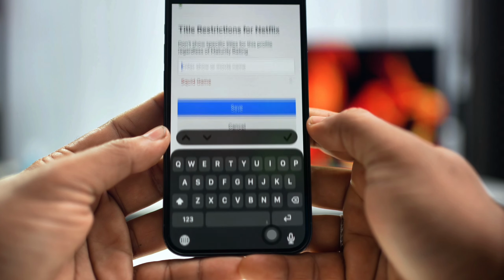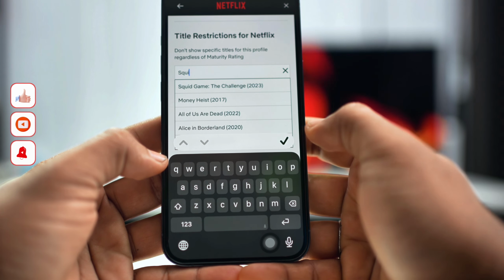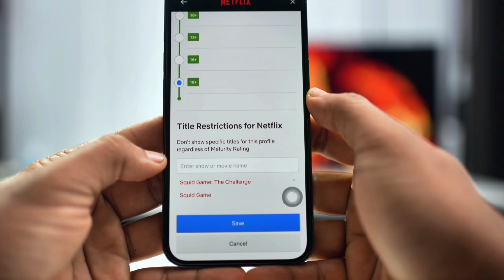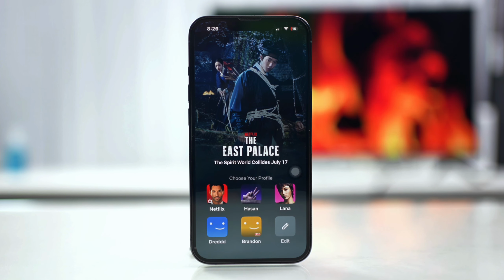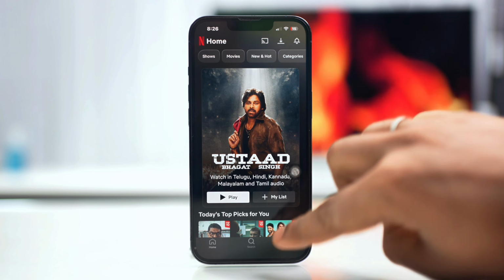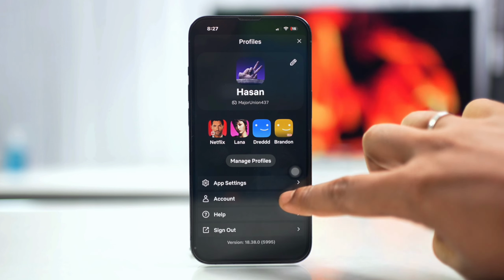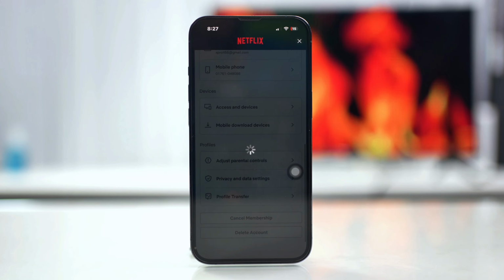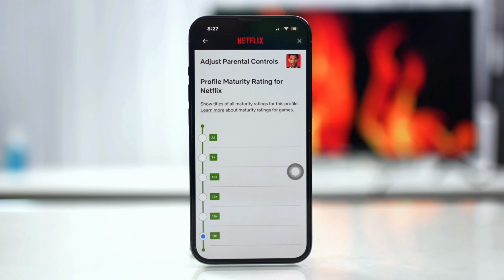How To Block a Show in Netflix iPhone | Prevent Access to Certain Shows & Movies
Learn how to block movies on Netflix using your iPhone to customize your viewing experience. Follow these steps to restrict Netflix content.

This guide helps parents and users manage Netflix parental controls directly from the mobile app. If you need to filter specific titles or adjust maturity ratings for a profile, this walkthrough explains exactly where to find the menu options on your device.

By following this method, you can effectively block movies on Netflix that you do not want appearing in your feed. We cover the entire process of navigating to the My Netflix section to implement title restrictions quickly. Whether you are setting up safeguards for younger viewers or simply cleaning up your recommendations, these Netflix settings iPhone tips will show you how to block shows on Netflix efficiently.

What other parental control guides would you like to see next?